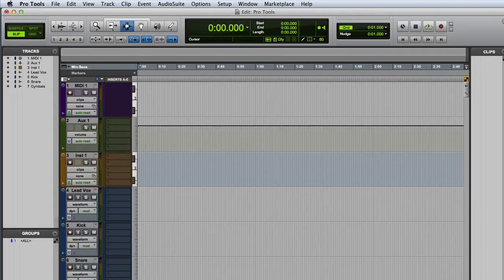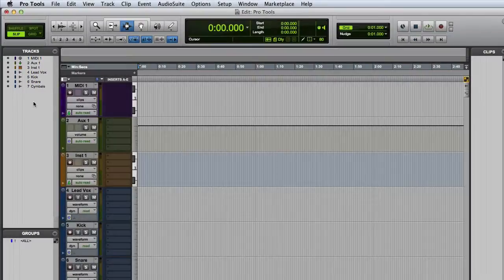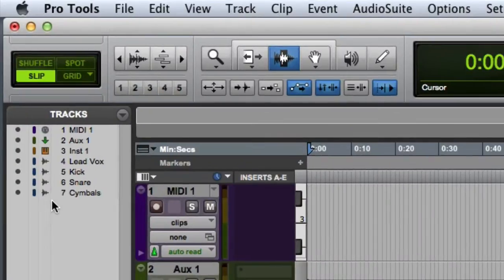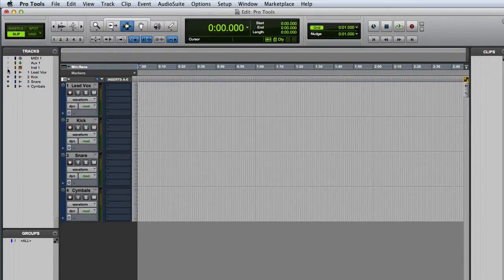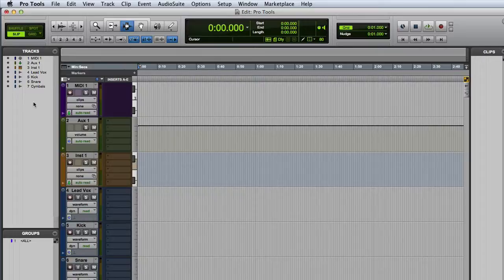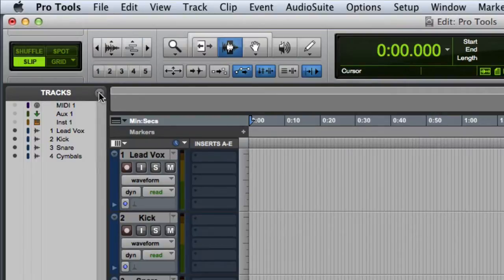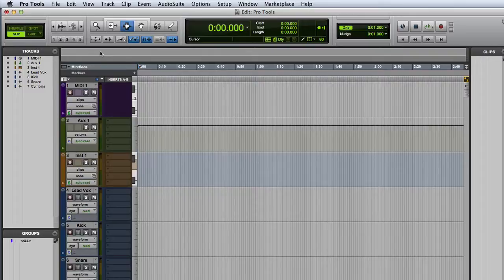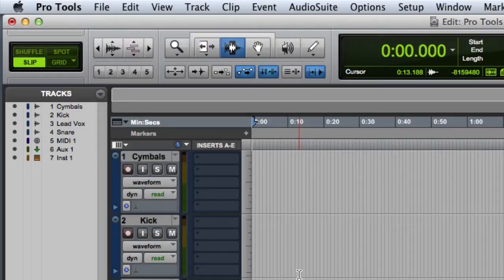Track List Display Options in Pro Tools